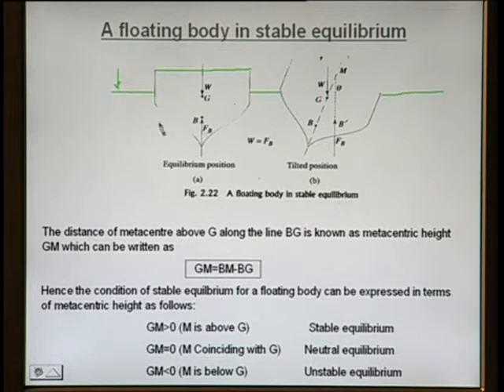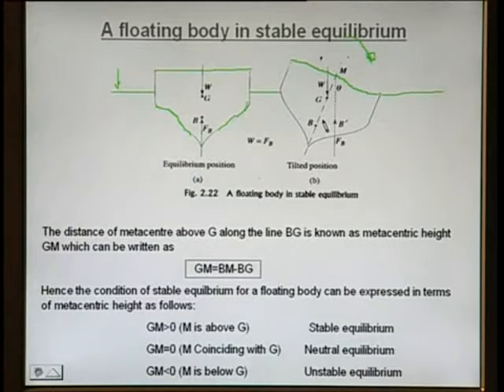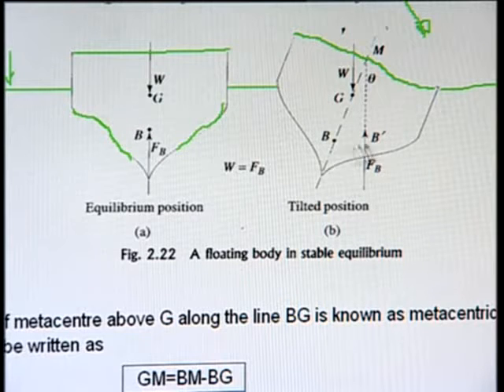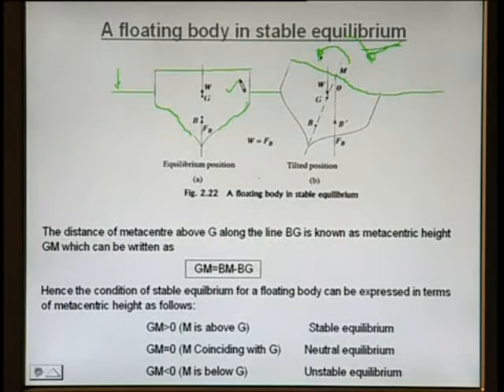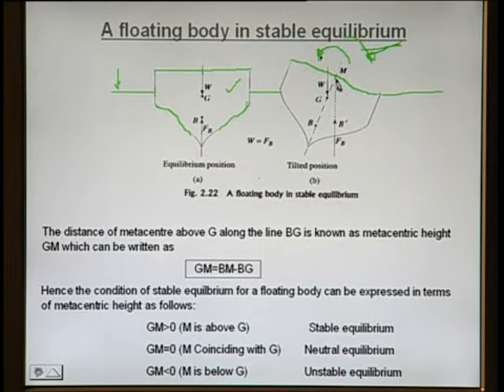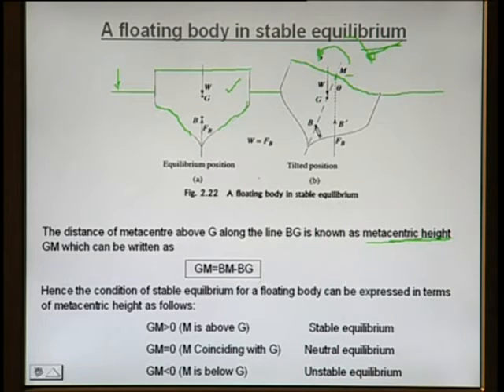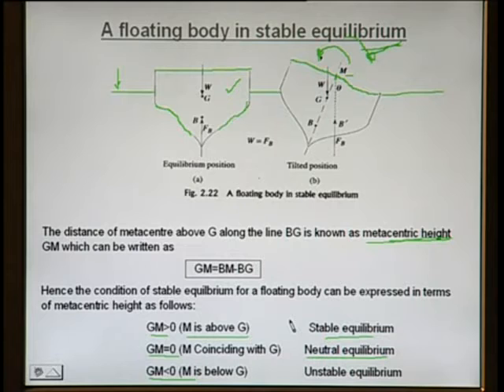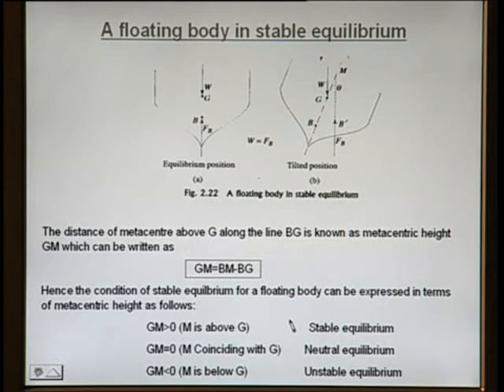Lec 5 Part 5 A Floating body in stable equilibrium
Floating body in stable equilibrium